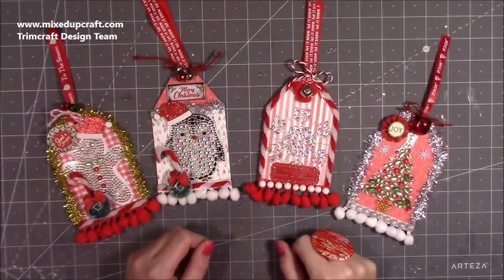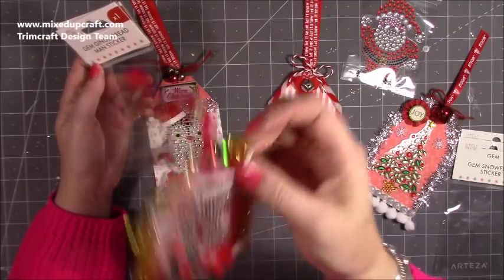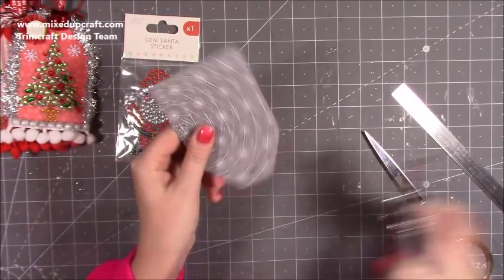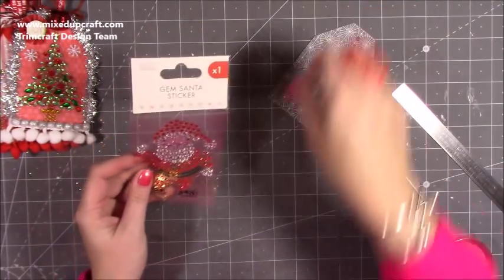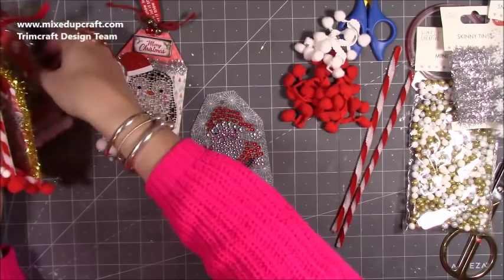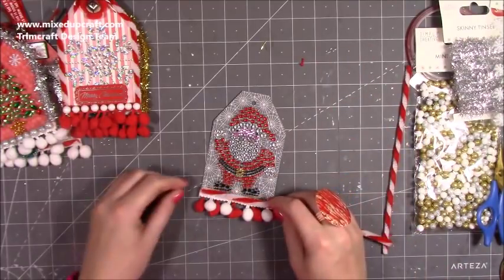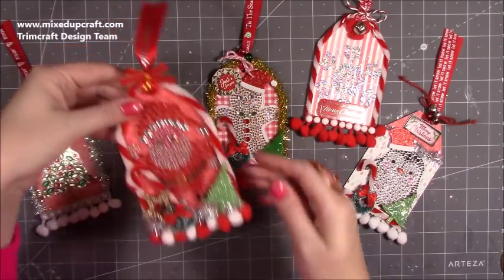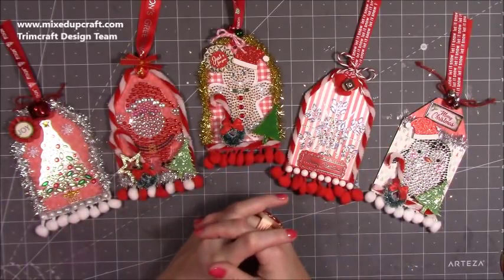Easy Fun & Festive Gift Tags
In this tutorial, I show you how to make some fun & festive gift tags.

First Edition Believe In Magic papers
My Purple Scoreboard by Hunkydory.

Sam